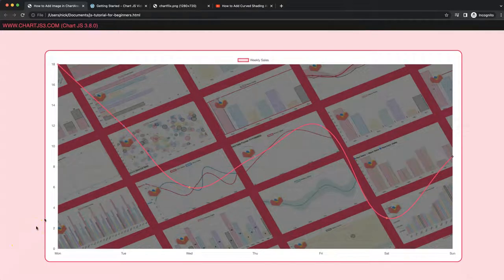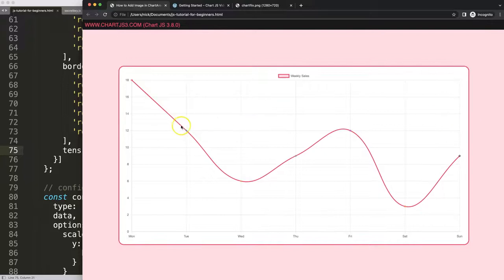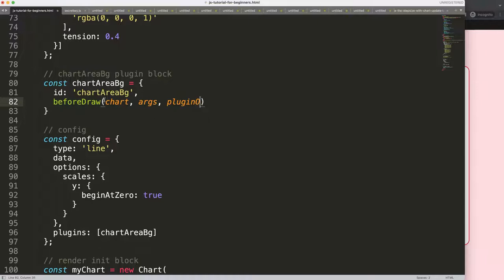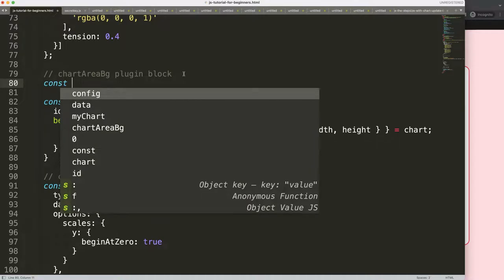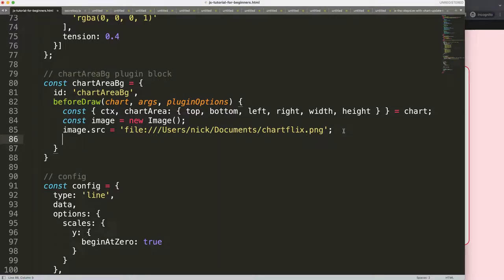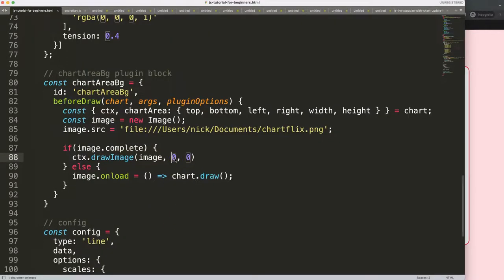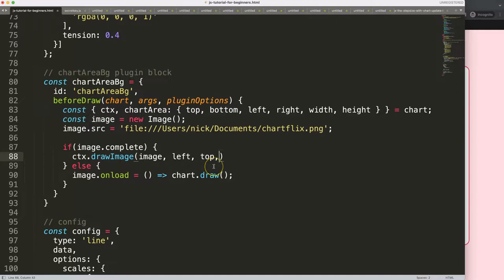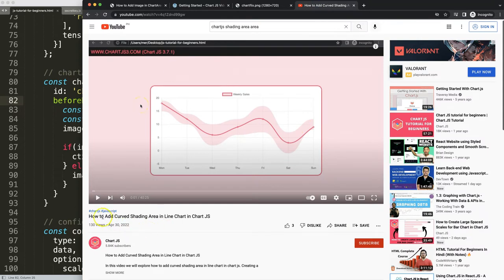How to Add Image in ChartArea in Chart JS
In this video we will explore how to add image in chartarea in chart js. The chartArea is the area where the chart is being drawn and is not the canvas. This tiny difference can be tricky. With understanding of the chartArea and how the image object works we can position it correctly.

The image will be well positioned and also adjusted in size when the chart is being resized.

▬ Materials/References  ▬▬▬▬▬▬▬▬▬▬

Chart JS Dashboard Series:
👍 Most Liked Video Series:

▬ About Us  ▬▬▬▬▬▬▬▬▬▬▬▬